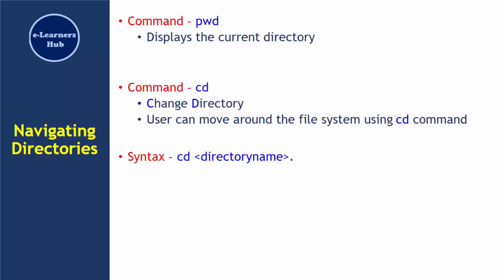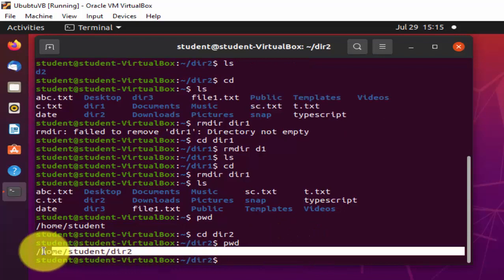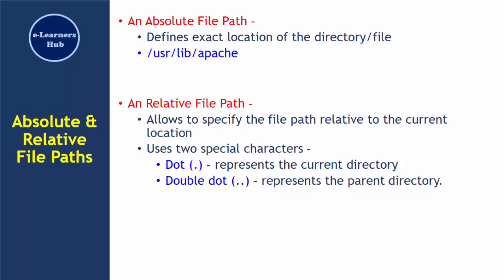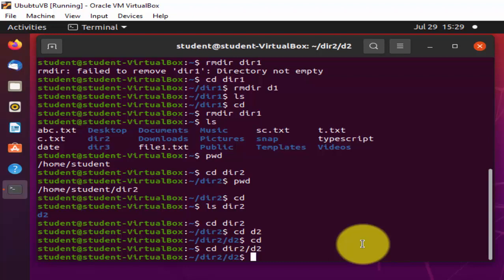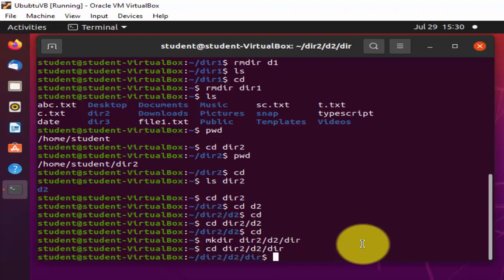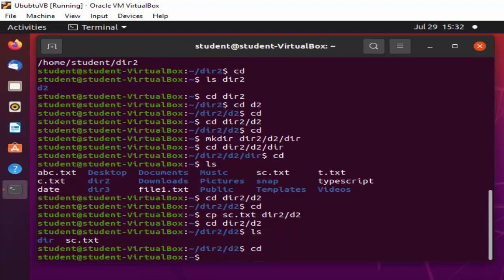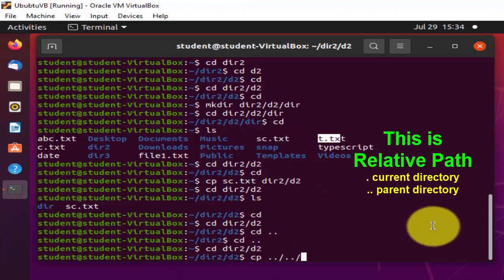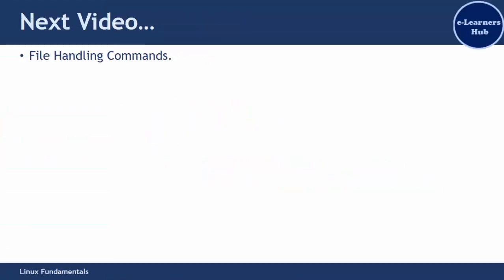cd command in Linux | pwd command in Linux | Directory Navigation Linux| Absolute and Relative Paths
In this video you will learn how to do Directory Navigation in Linux. We will be using the cd command in Linux to change directory. And pwd command in Linux to view the present working directory in Linux. This video also describes about the Absolute and Relative paths that play a very important role in directory navigation in Linux

cd command in Linux
pwd command in Linux
Directory Navigation Linux
Absolute and Relative Paths
how to change the directory in Linux
what is absolute path
what is relative path